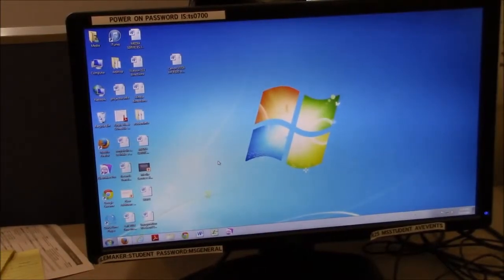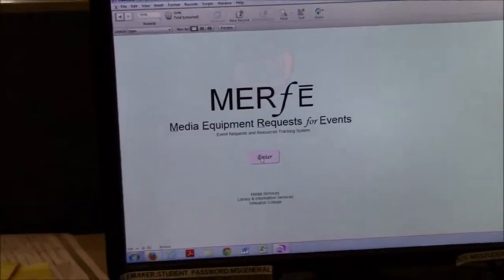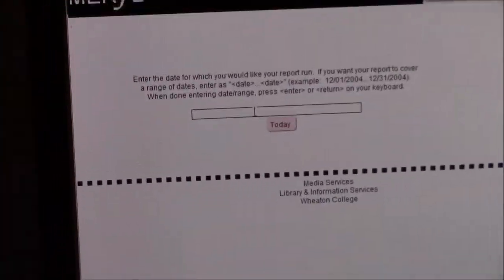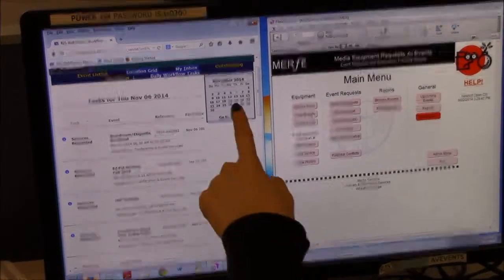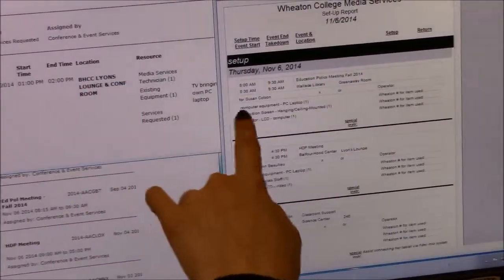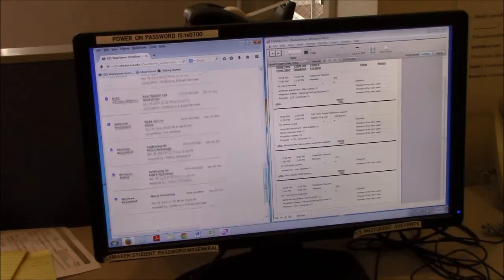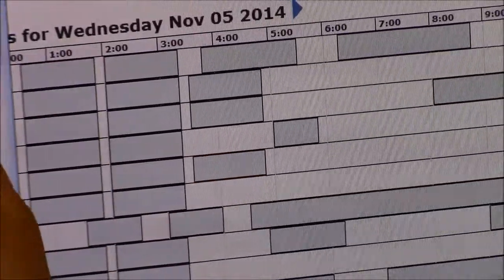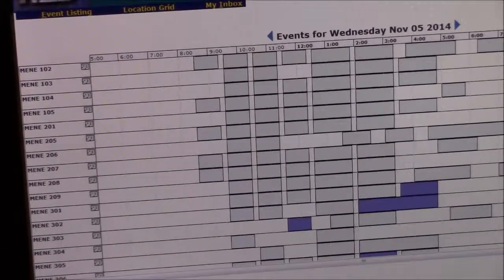R25 and Filemaker